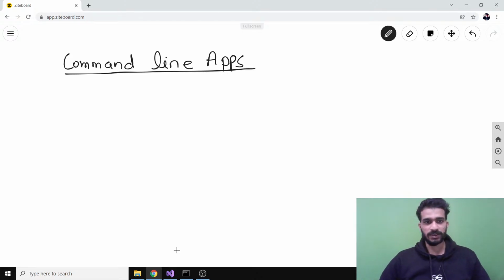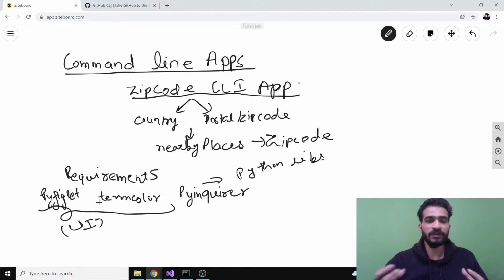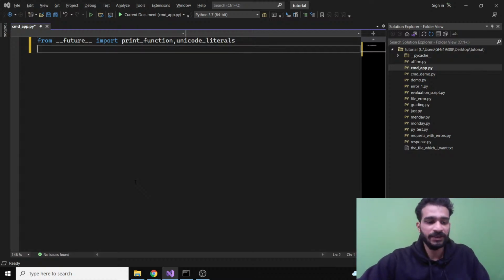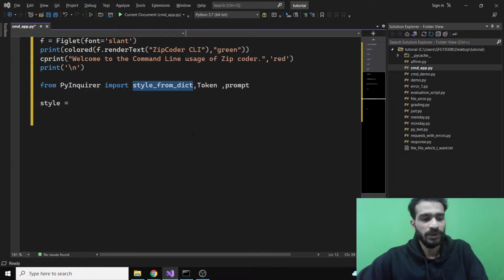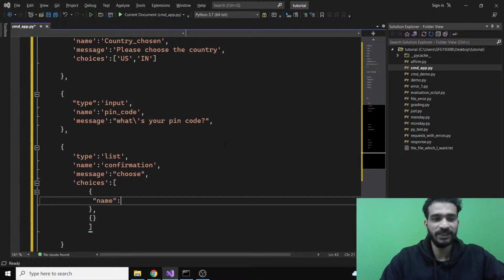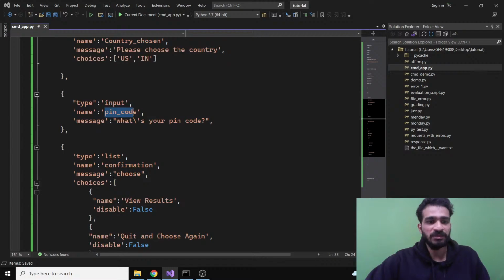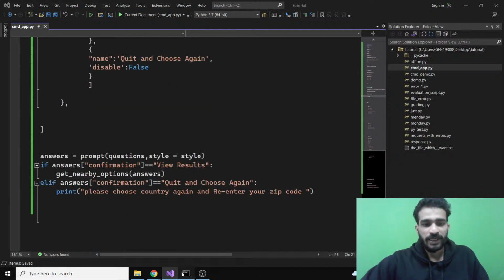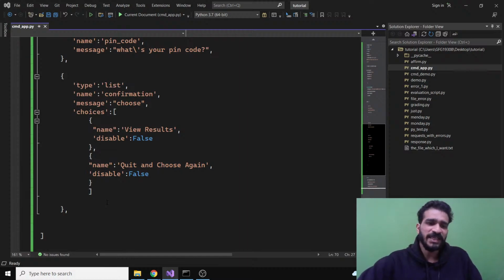Command Line Interface App from Scratch in python | Utkarsh Pandey | GeeksforGeeks Python